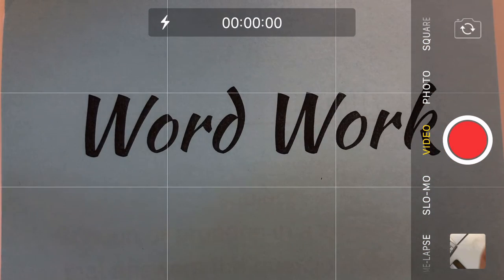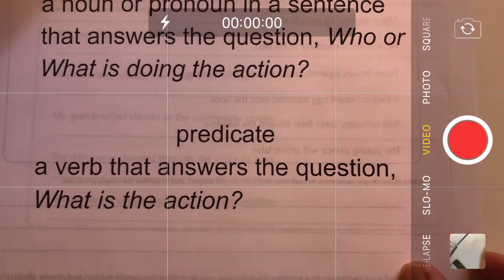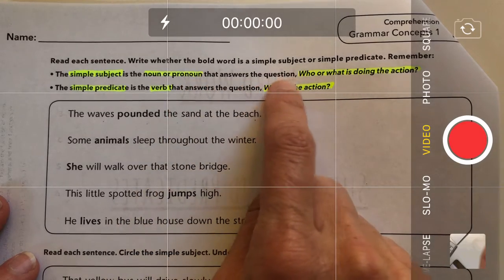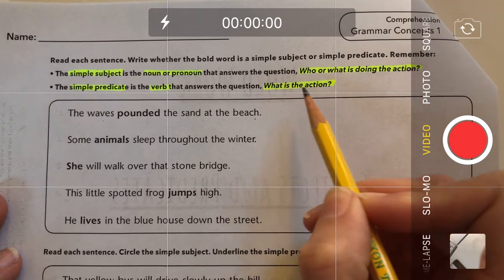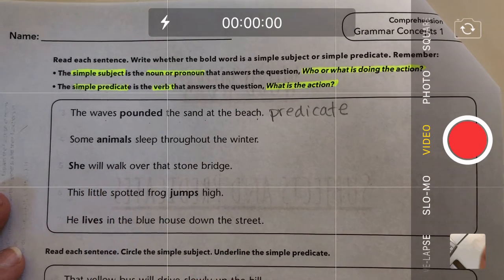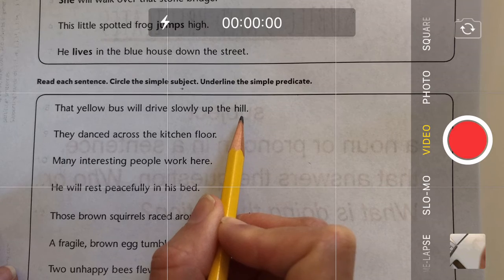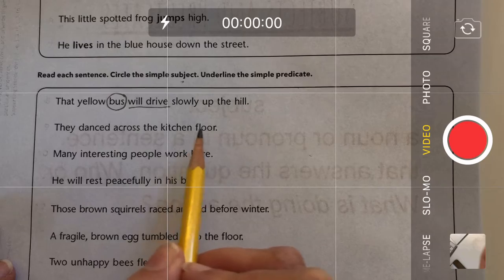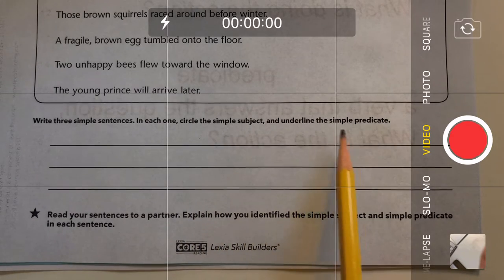Word Work 9/30